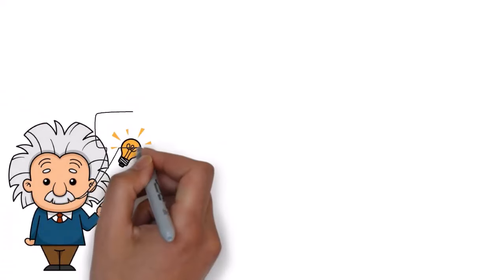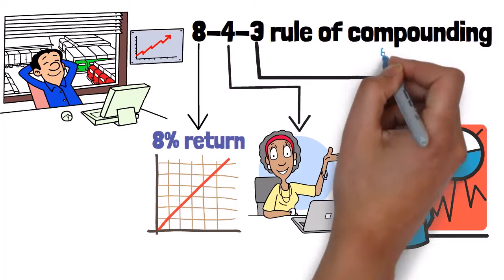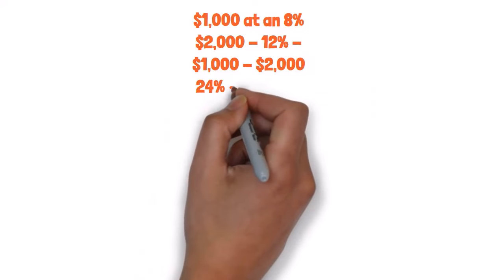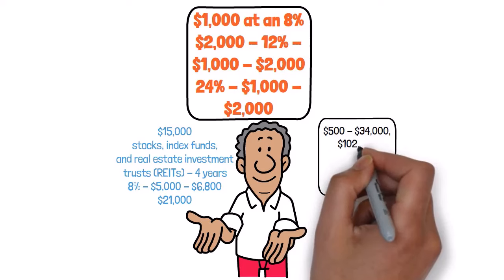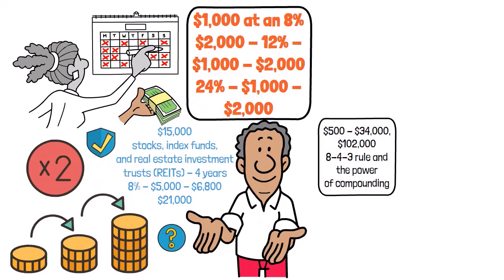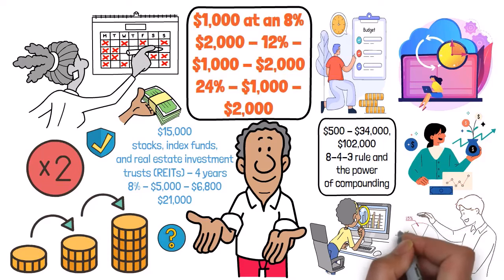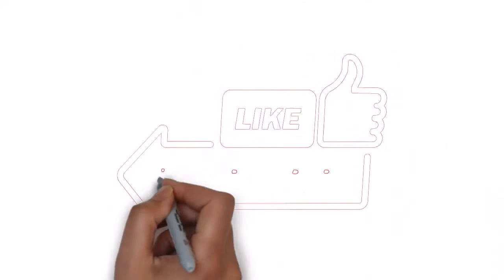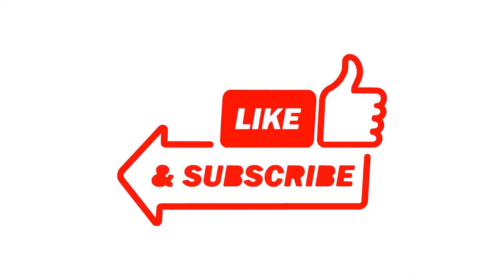Warren Buffett: 10X Your Money With 8-4-3 RULE OF COMPOUNDING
Did you know that Albert Einstein called compound interest the "eighth wonder of the world"? While it might not sound as exciting as a roaring roller coaster, compounding is the silent yet powerful force behind the vast wealth of many successful investors, including Warren Buffett. In this video, we'll explore the 8-4-3 Rule of Compounding, a strategy that can turbocharge your savings and 10X your wealth faster than you ever thought possible.

So, without much ado, let’s get into this.

Hi there! Welcome to Money Notes! Our channel is dedicated to helping you achieve your financial goals and find financial freedom. We share all our tried and true secrets, tips and strategies on saving money and investing (even for beginners!), and letting your hard earned money work for you. Invest for now, for your future, make extra income, and escape the paycheck to paycheck life.